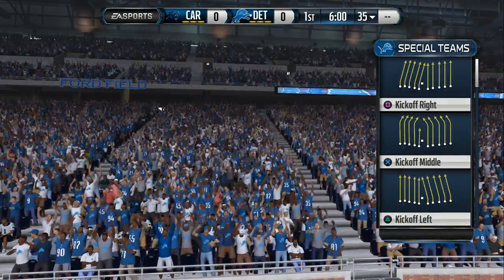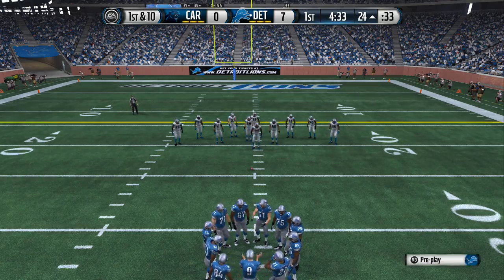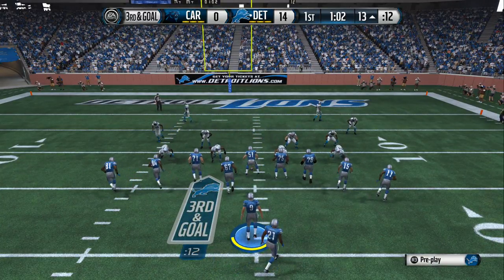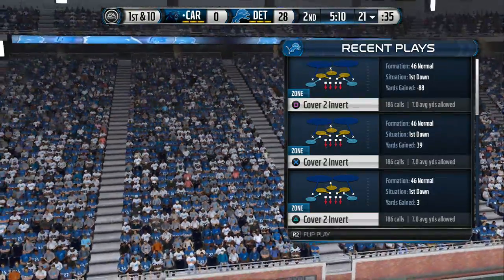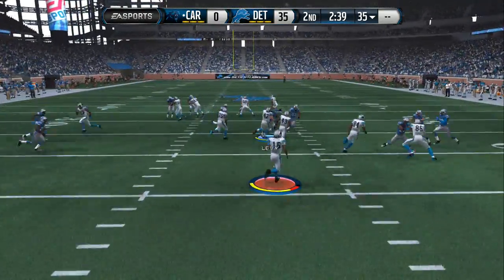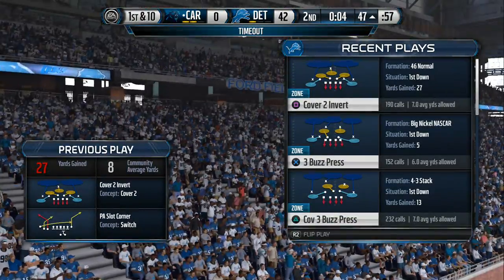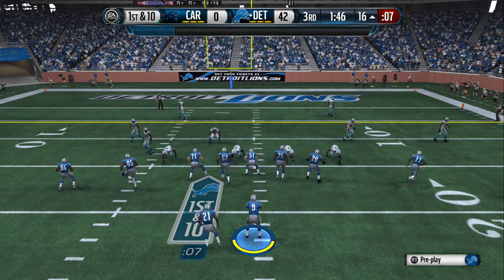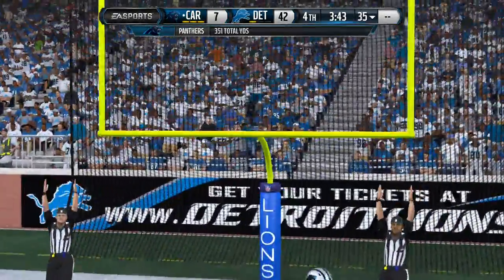UBMurda187 vs ZOMIBEQUE06 W